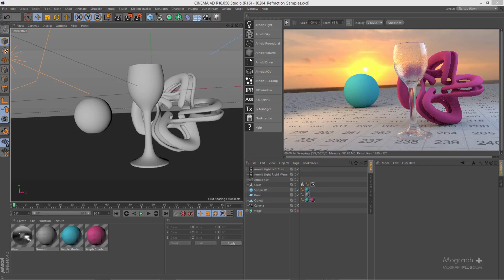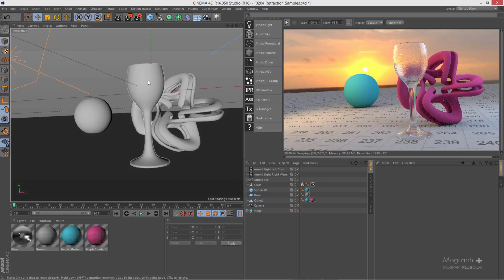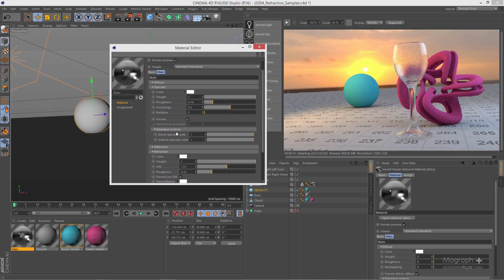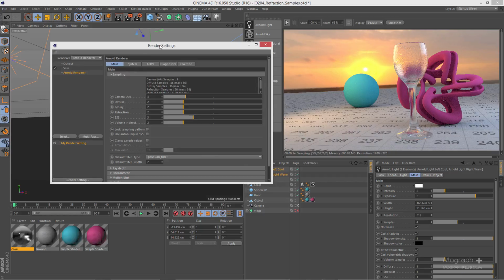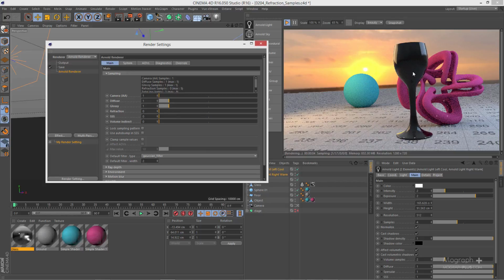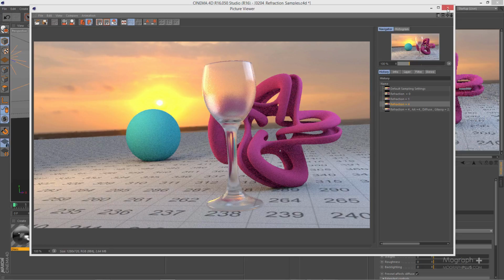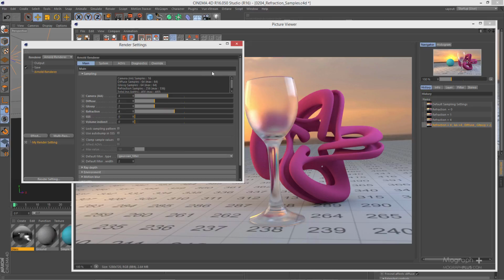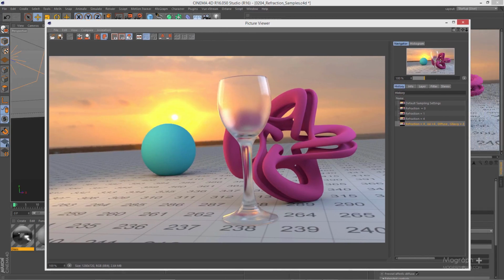0204 refraction sampes